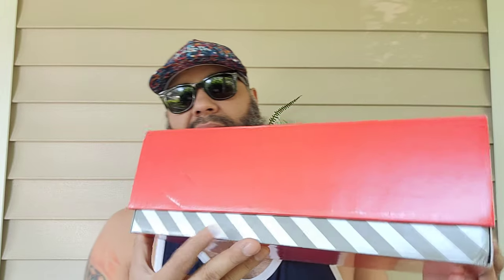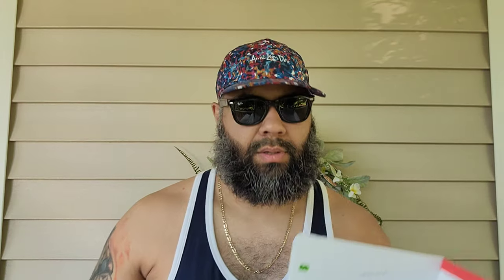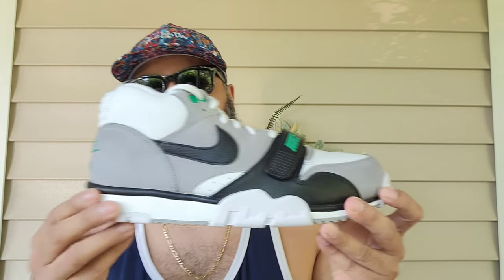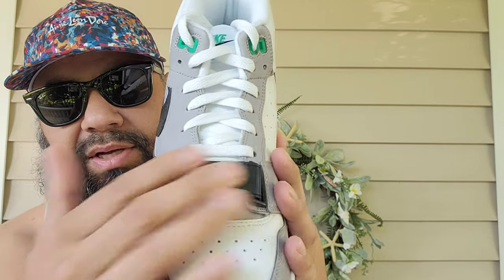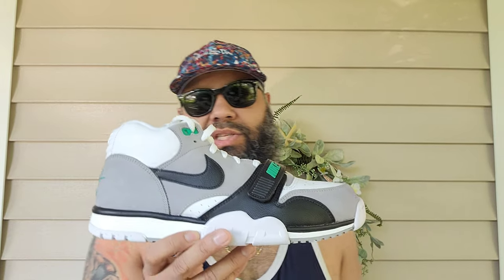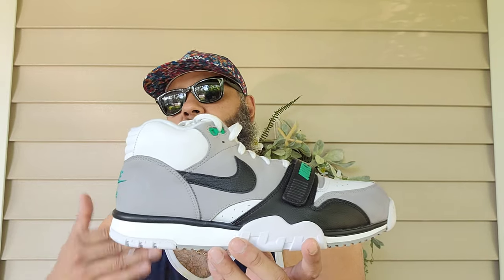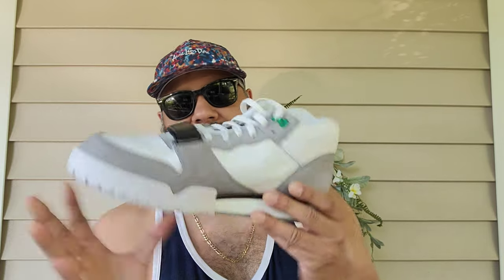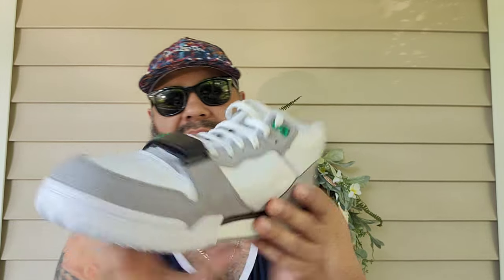Nike Air Trainer 1 Chlorophyll DM0521-100